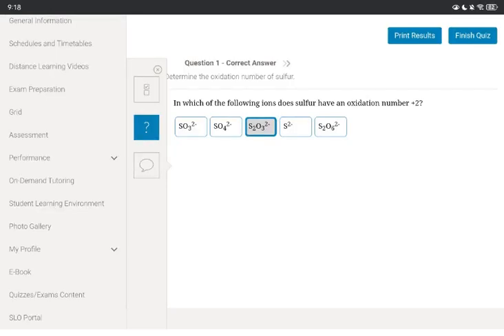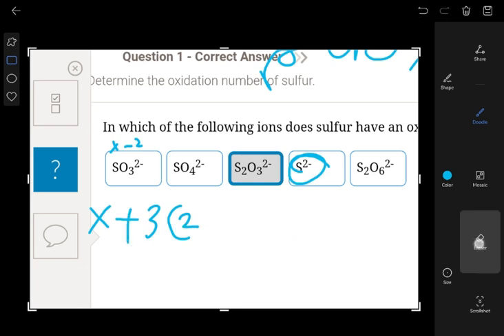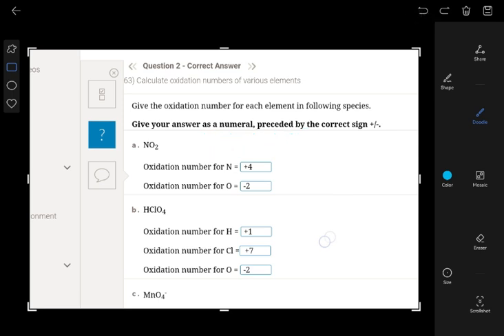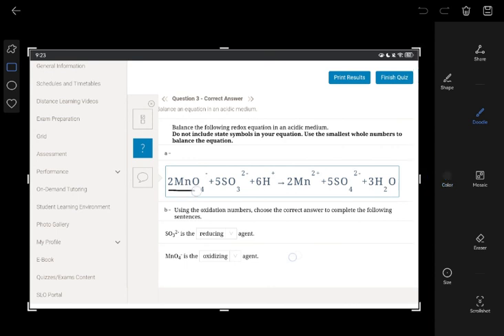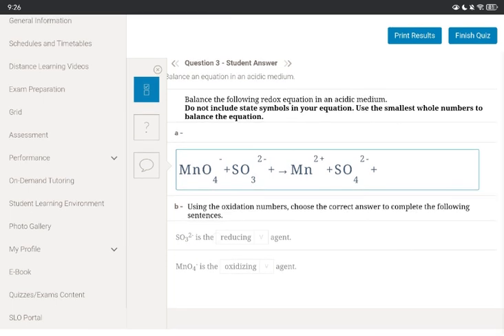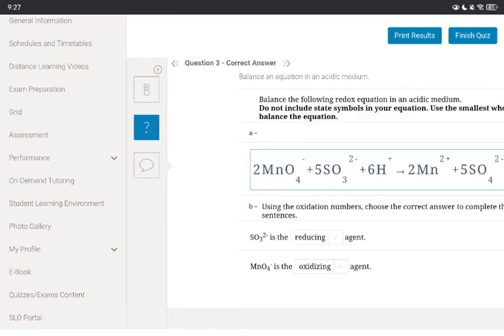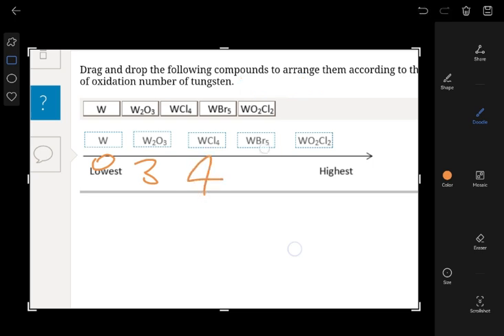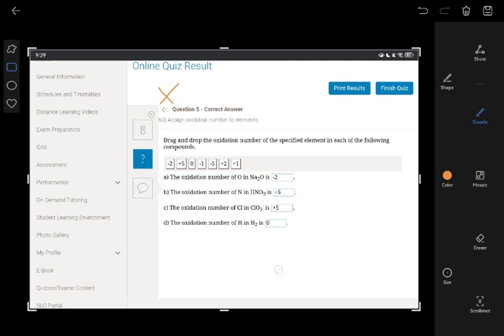G10S Chemistry: Sec 4.6